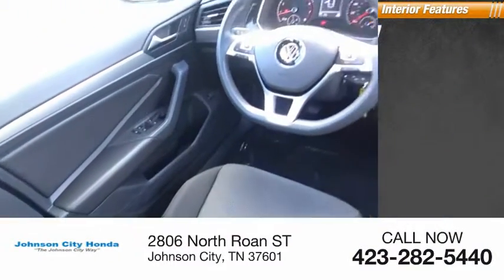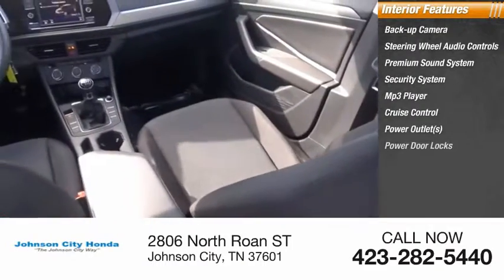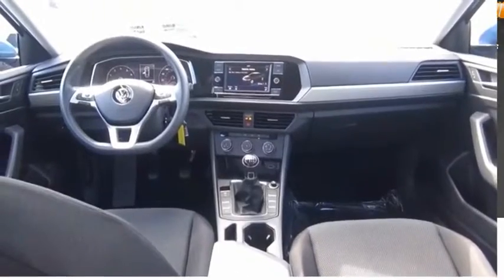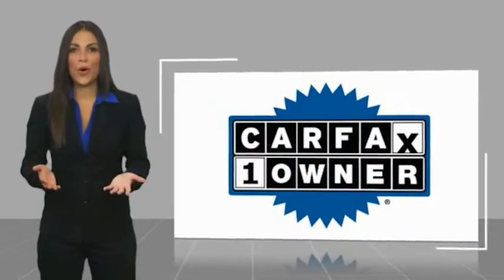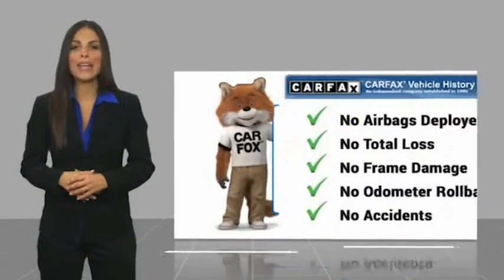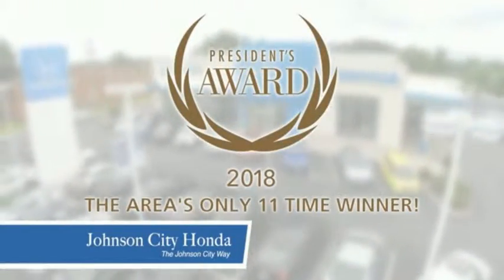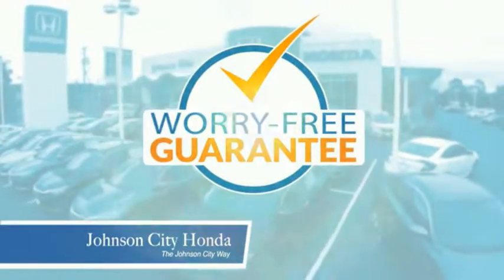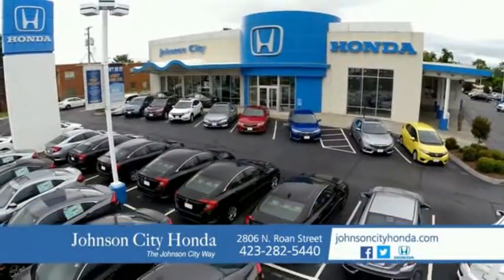2019 Volkswagen Jetta 1.4T S UsedNew or Used H46361A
2019 Volkswagen Jetta 1.4T S

CARFAX One-Owner. Blue Silk Metallic 2019 Volkswagen Jetta 1.4T S FWD 6-Speed Manual 1.4L TSI Jetta 1.4T S, 4D Sedan, 1.4L TSI, 6-Speed Manual, FWD, Blue Silk Metallic, Titan Black w/Cloth Seat Trim.Recent Arrival! 30/40 City/Highway MPGThe Johnson City Way.